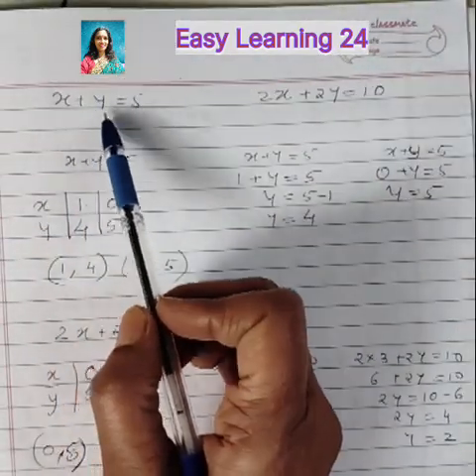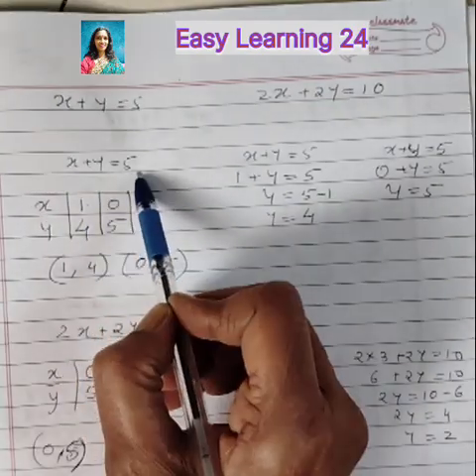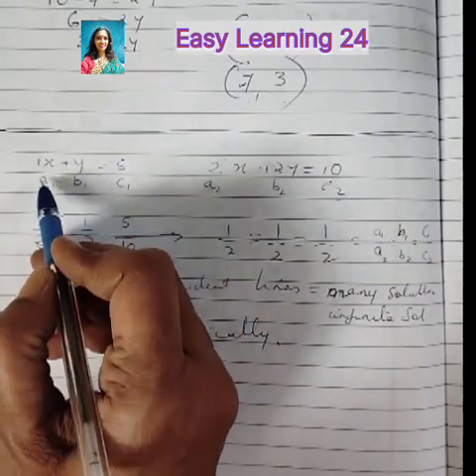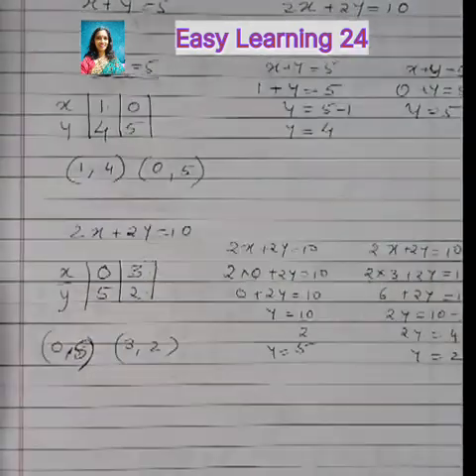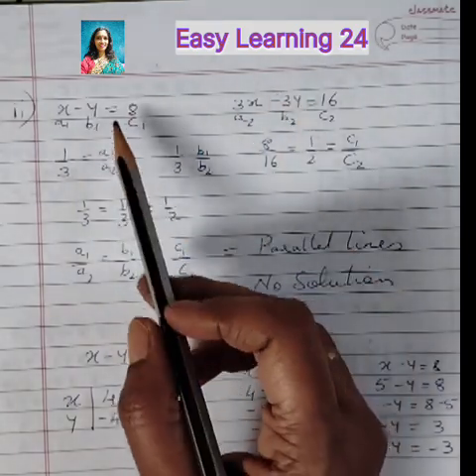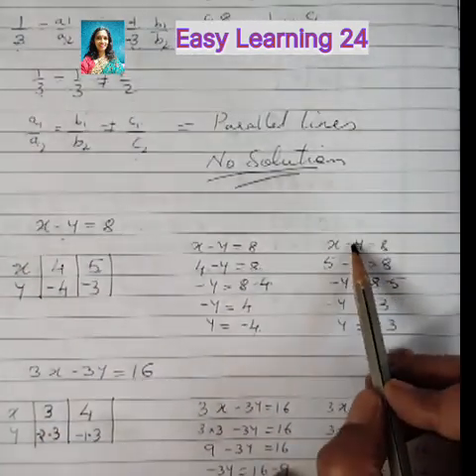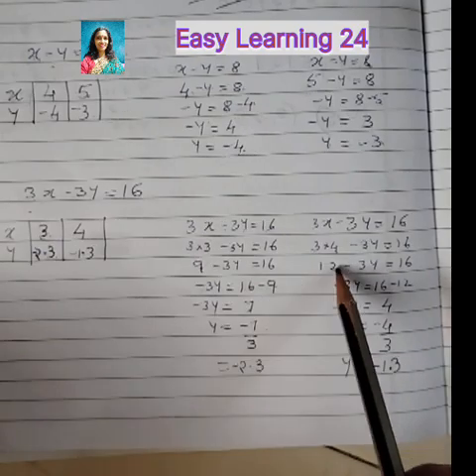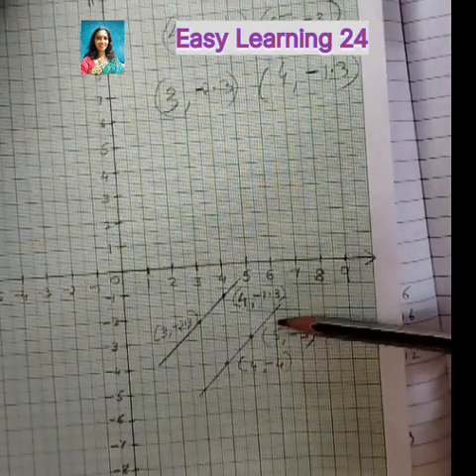Std X MATHS (GRAPHICALLY)(Pair of Linear Equations)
Easy Learning 24
Std X MATHS (Pair of Linear Equations) (GRAPHICALLY)